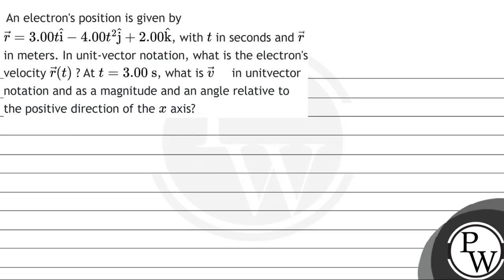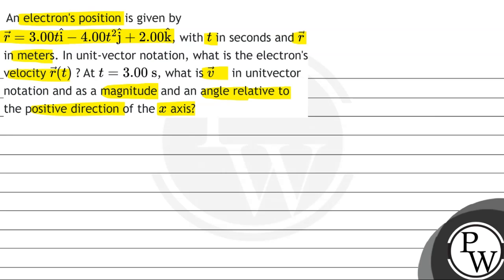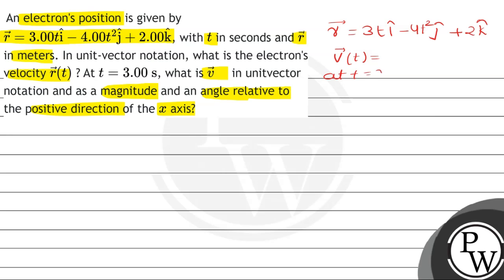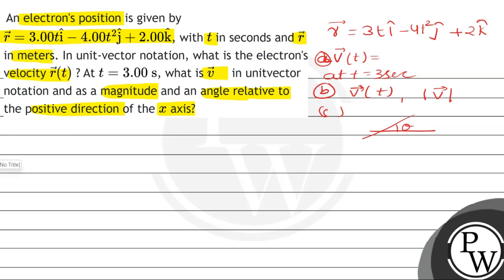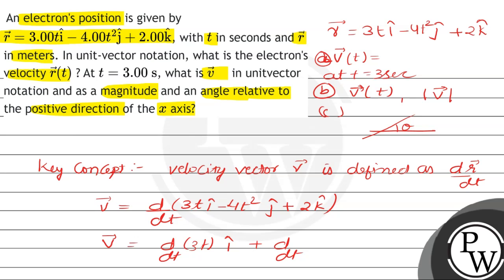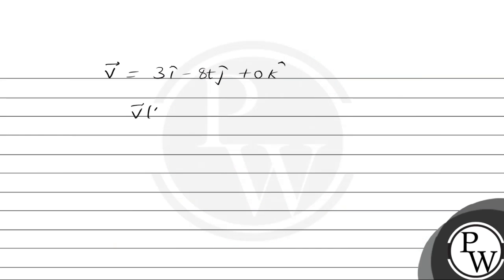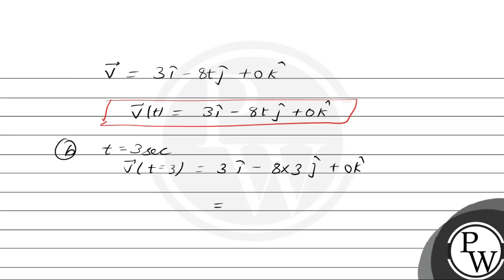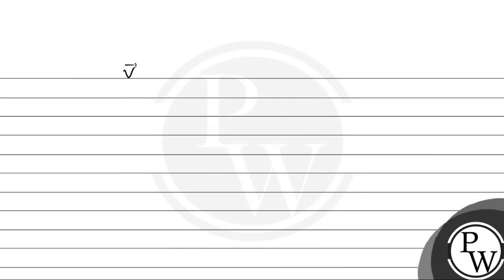An electron's position is given by \( \vec{r}=3.00 t \hat{\mathrm{i}}-4.00 t^{2} \hat{\mathrm{j}...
An electron's position is given by \( \vec{r}=3.00 t \hat{\mathrm{i}}-4.00 t^{2} \hat{\mathrm{j}}+2.00 \hat{\mathrm{k}} \), with \( t \) in seconds and \( \vec{r} \) in meters. In unit-vector notation, what is the electron's velocity \( \vec{r}(t) \) ? At \( t=3.00 \mathrm{~s} \), what is \( \vec{v} \quad \) in unitvector notation and as a magnitude and an angle relative to the positive direction of the \( x \) axis?